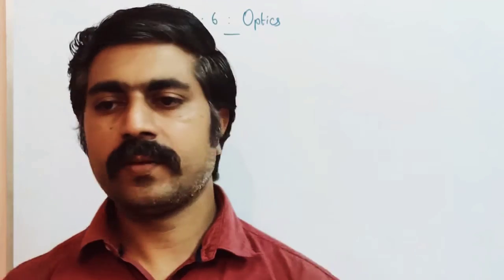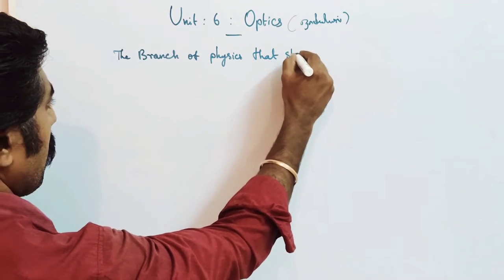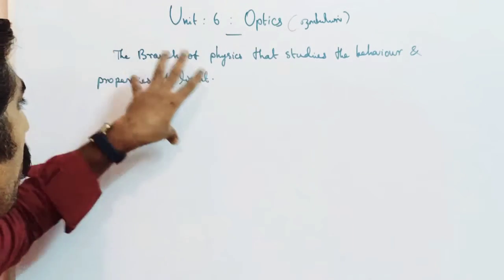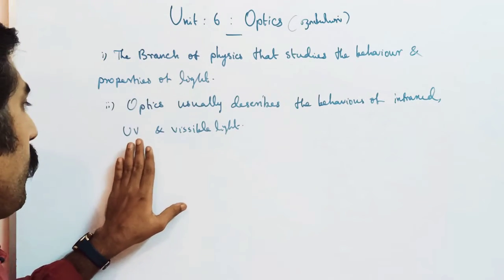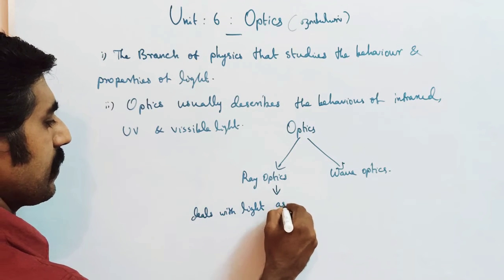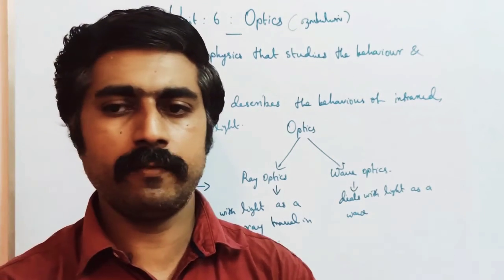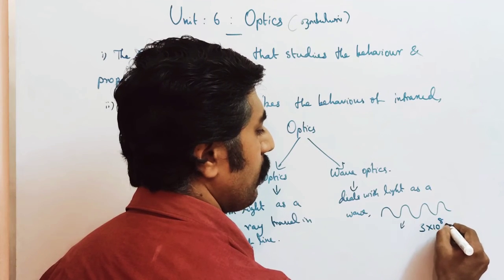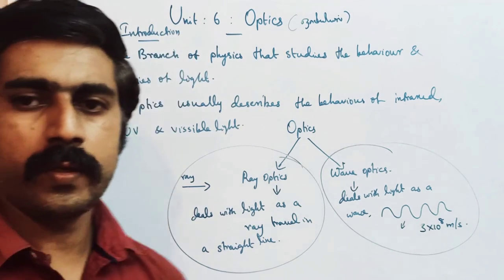Introduction to Optics || Ln 6 || 6.1 || STD 12 Physics || SKY PHYSICS